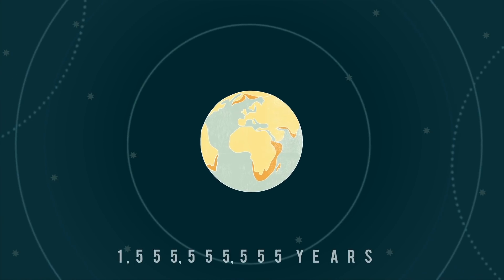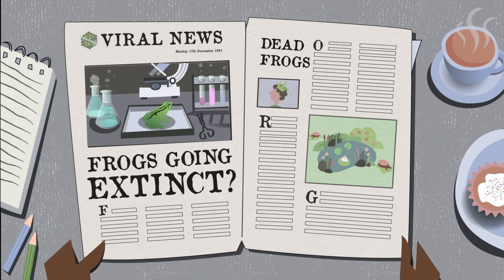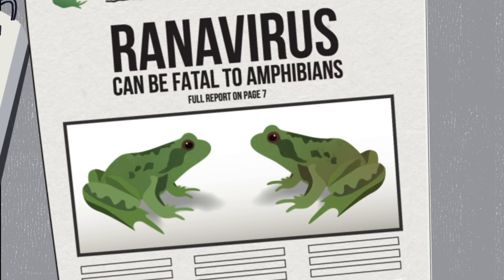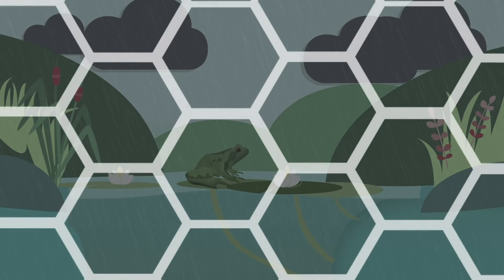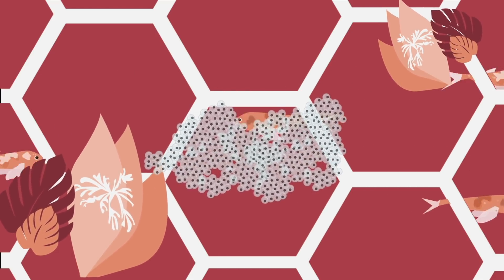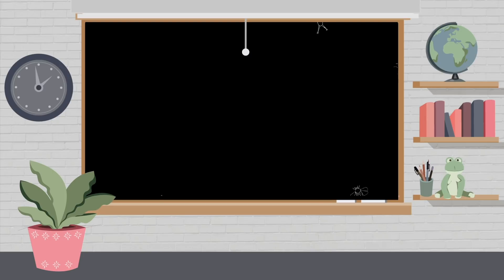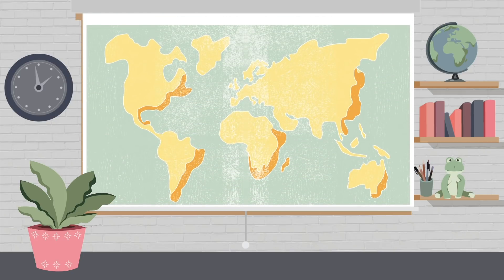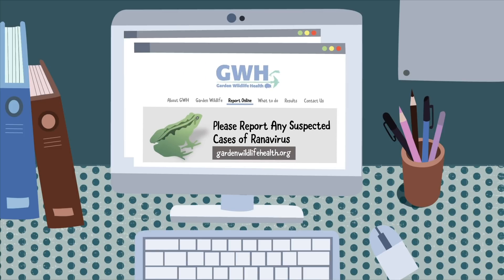Where did the frogs go (and why)?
Comedian, author, writer and frog enthusiast Stephen Fry narrates our new animation that shows the devastating impact Ranavirus disease has on British frogs.

When you think of a pond, what do you see? Lots of water? Full of greenery? Perhaps a lily pad or two? Most likely, you think of a small rocky pool full of frogs.

You’d be forgiven for thinking these picturesque water-worlds are simply perfect for wildlife. Full of life, plenty of insects and lush green plants, ponds are indeed fantastic habitats. However, all is not as it seems.

Amphibians all around the world are threatened by disease and habitat loss. Environmental disruption caused by climate change and pollution, together with a viral infection called Ranavirus, may be putting the frogs in your garden in the UK at risk.